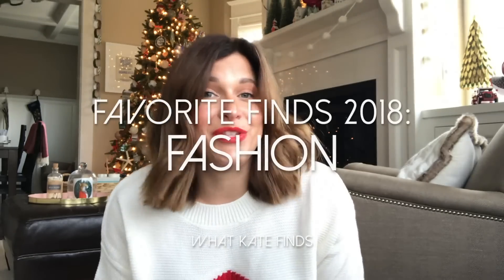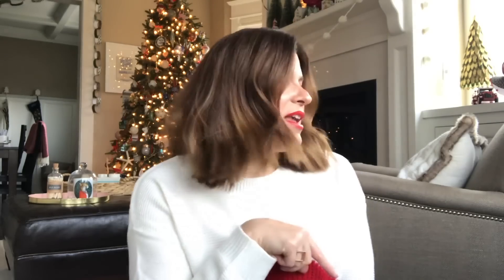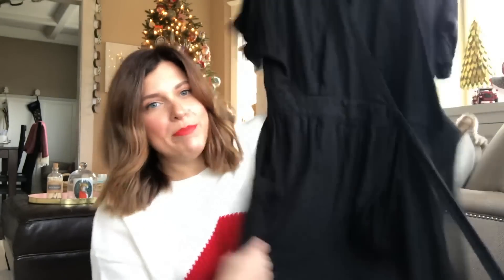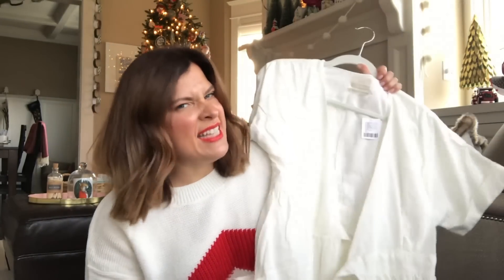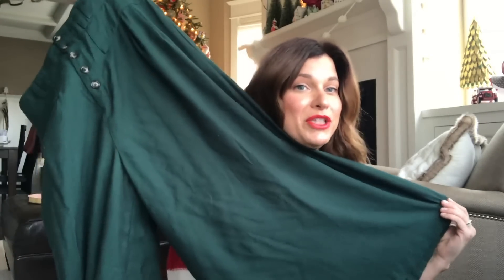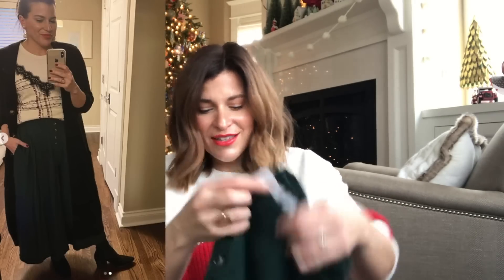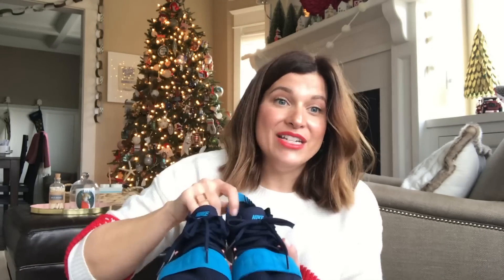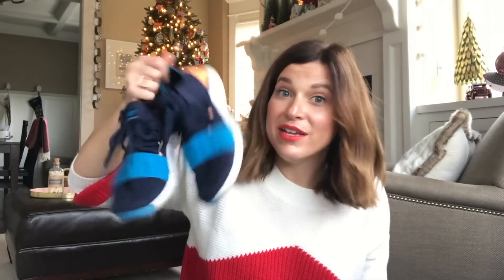Favorite Fashion Finds 2018 | What Kate Finds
My Favorite Fashion Finds of 2018!

ITEMS MENTIONED:
Urban Outfitters Wrap Dress:

“Training Bra”:

Amazon Puffer Coat

Zara Coat: No Longer Available.

All Bathing Suits

Who What Wear Handbag:

Long Zara Sweater: No longer available.

I hope you’ll join me on here at What Kate Finds where I’m forever trying to edit my beauty, fashion, and lifestyle needs to only things I really LOVE.